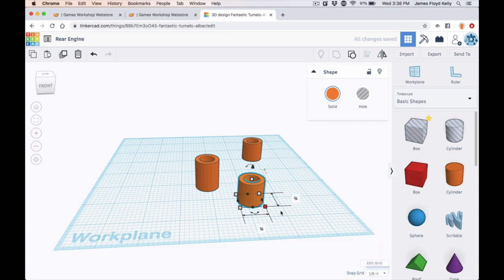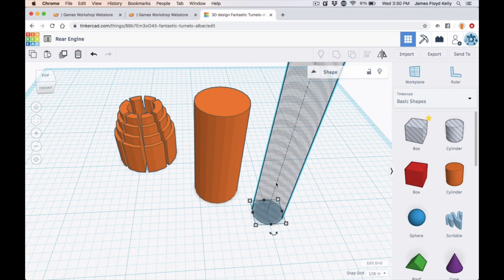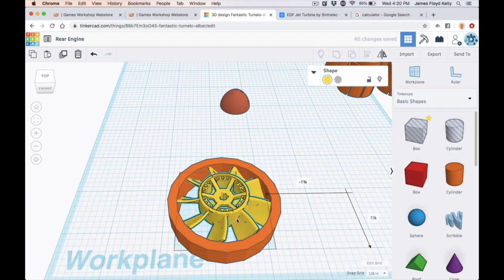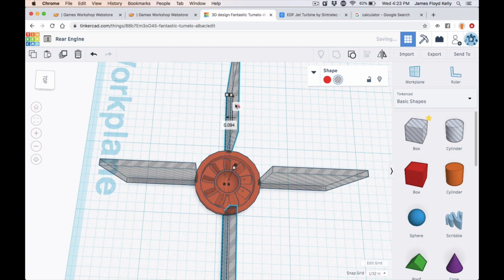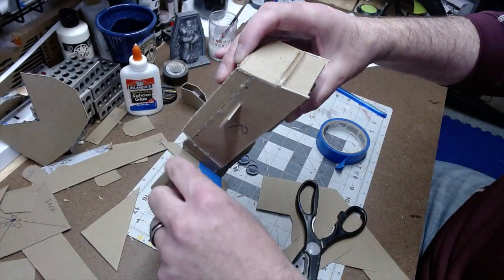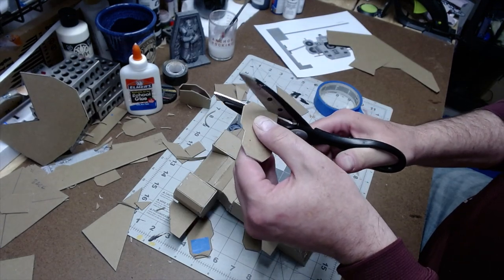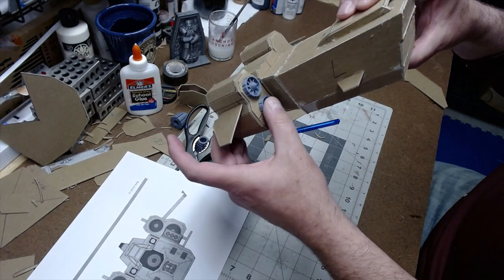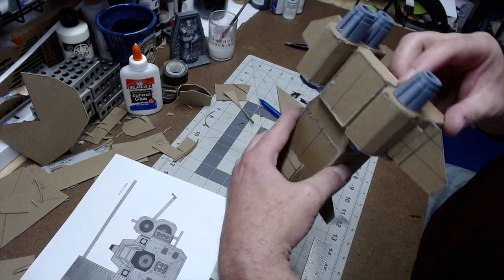Assault Flyer Video Series - Part 6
This new series will show you how I'm recreating my own version of the 40k Stormwolf aerial vehicle. In Part 6, I'll show you how I created the engine pieces in CAD. These were printed on an Ender-3 3D printer.

If you like the videos and want to see more, please consider becoming a Patron over -- I'm releasing constant content that includes new videos (exclusive to Patrons), new content, new GM resources, book reviews, game reviews, photos, op-eds, and more. All for just $1 per month.

And please come and join The Tabletop Engineer Facebook page for news, additional content, and early peeks here:

Looking for a gaming magazine? Check out Bexim's Bazaar, a monthly magazine dedicated to RPGs, wargames, and more.